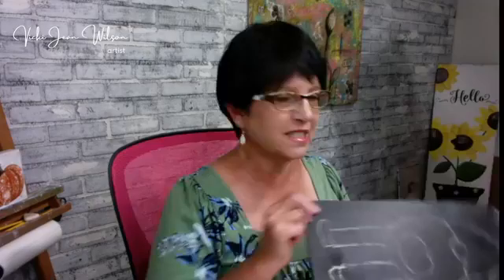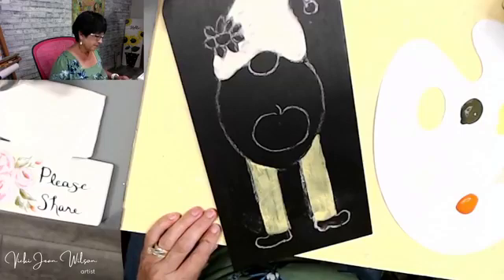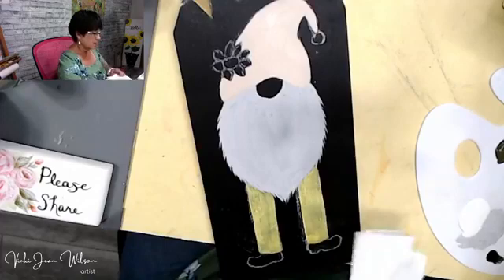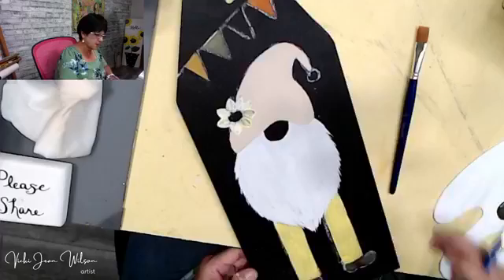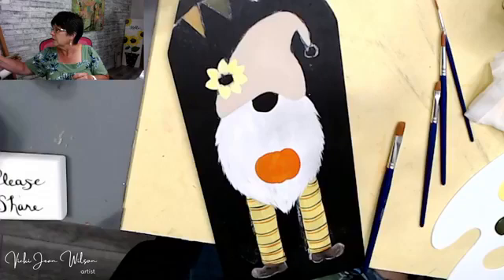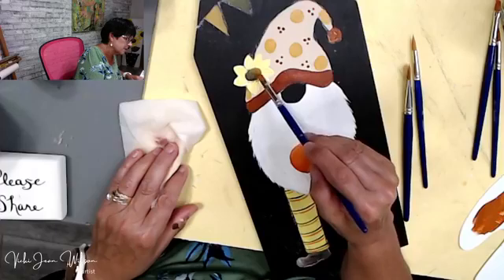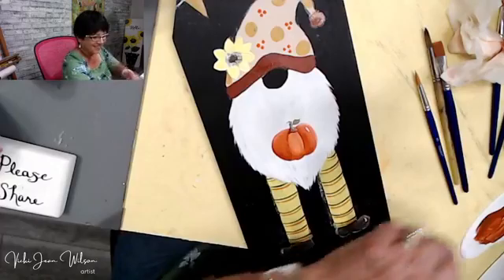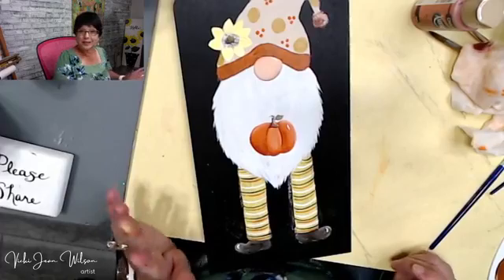Vicki Jean Wilson Art of PJ's & Paintbrushes shows us how to paint a fall gnome on wood.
Vicki Jean Wilson Art shows you how to paint a cute Fall gnome on a wooden tag. Perfect for your Fall decor.